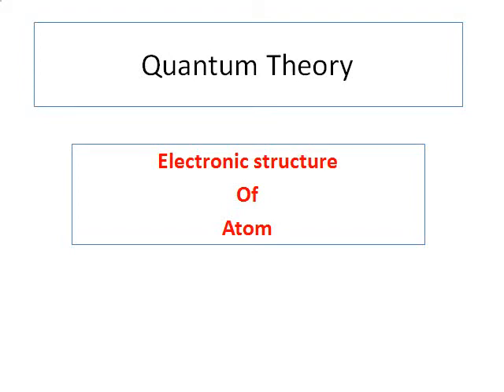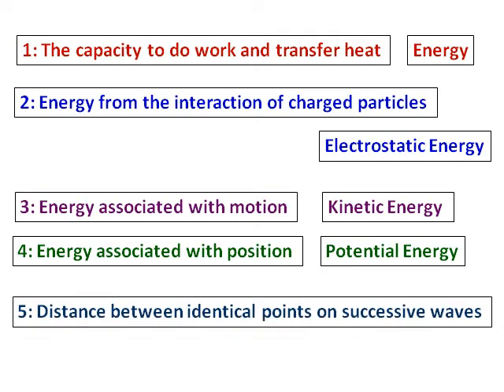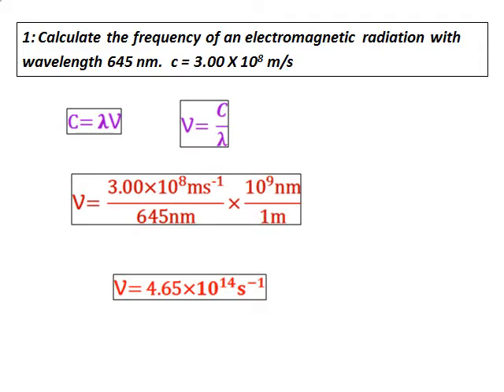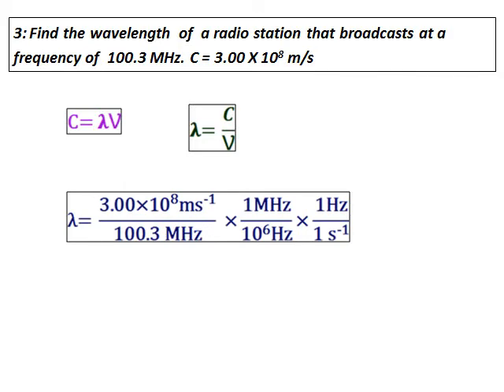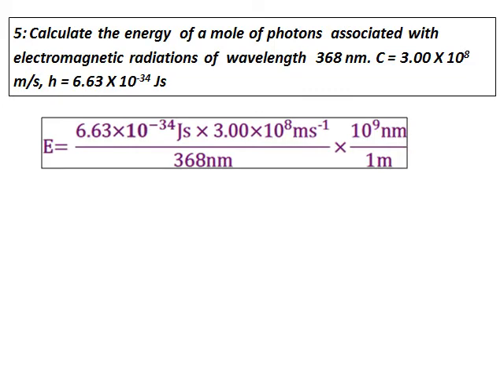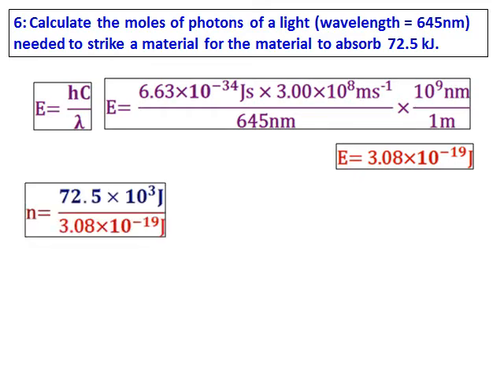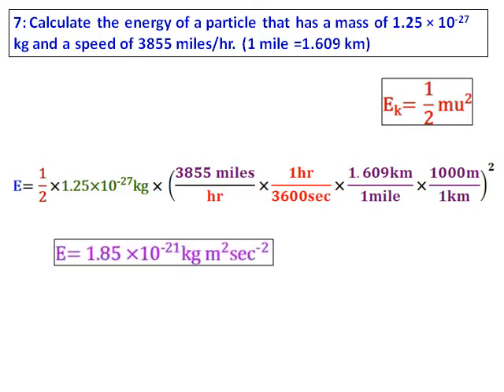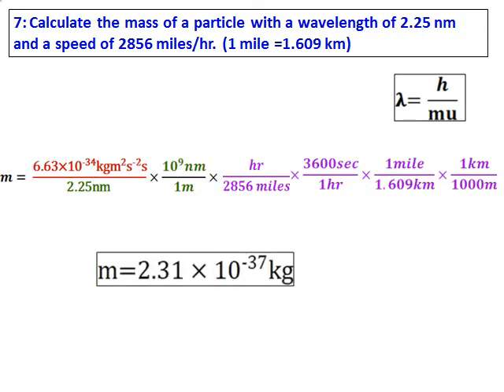1 of 7 quantum Theory Energy and energy change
Introduction to atoms energy changes. Questions on E, h, frequency and wave length